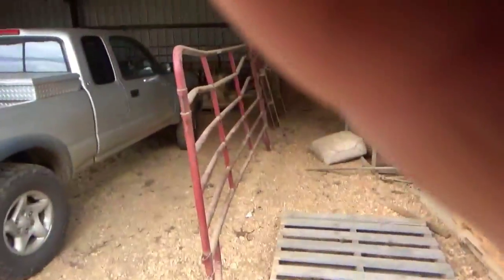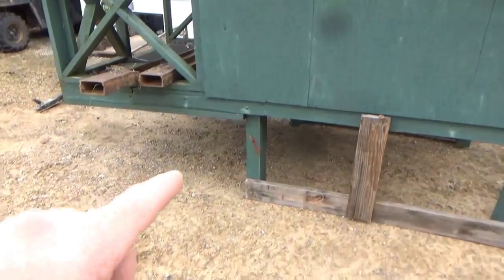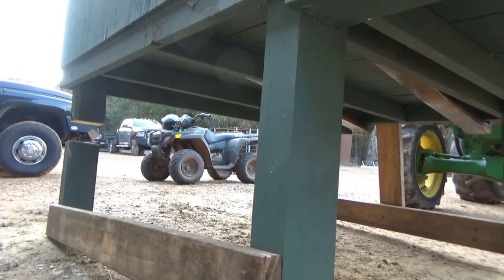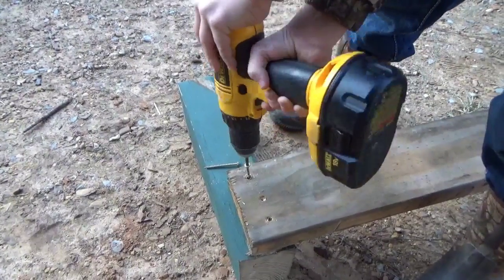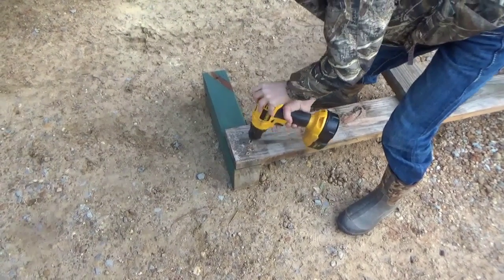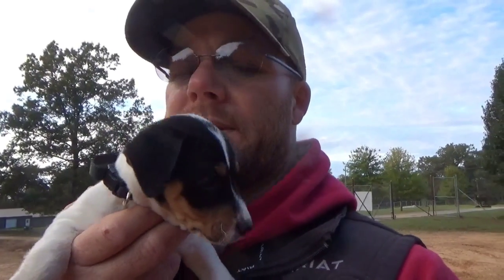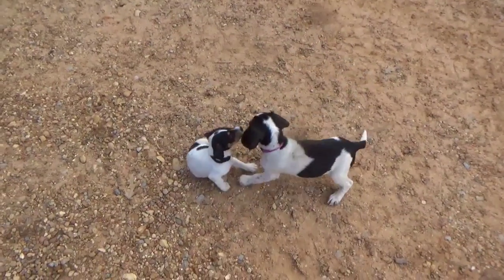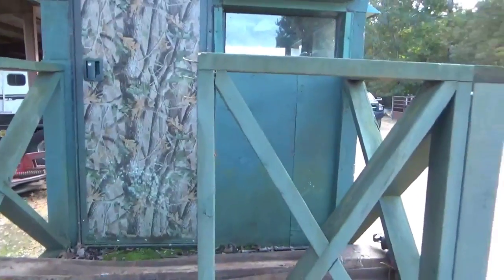MEET PETE “The New Jack Russell Terrier “😲😲😲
Workin’ on a new turkey blind and introducing the newest member of the Hollis Farms kennel.